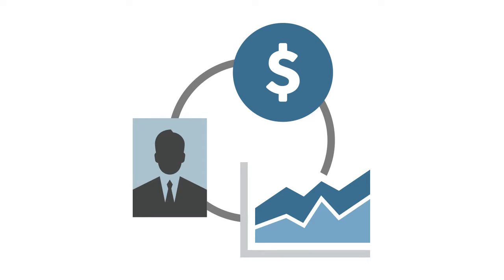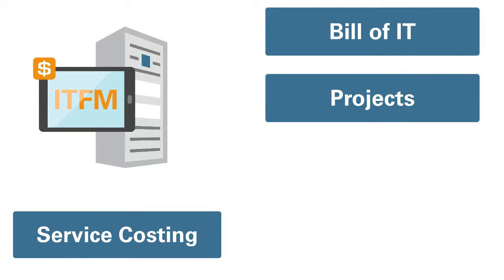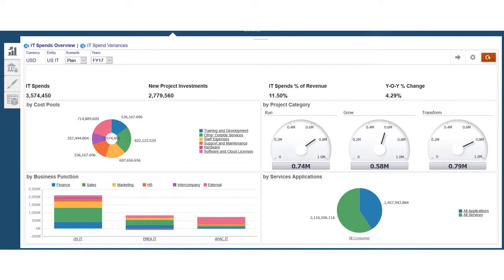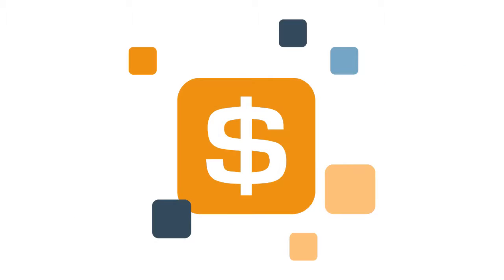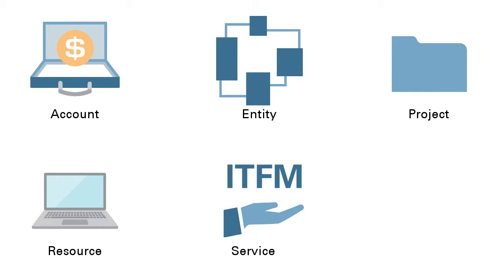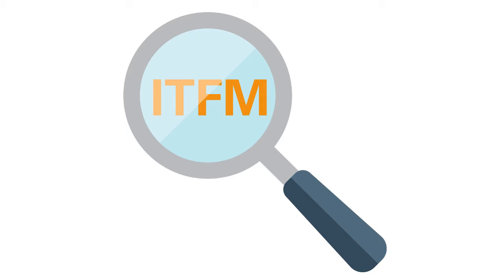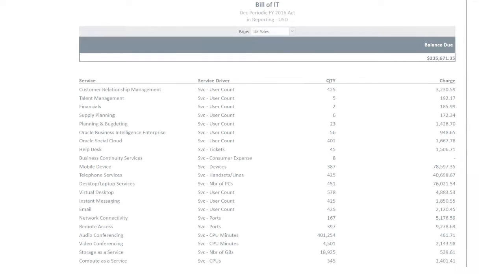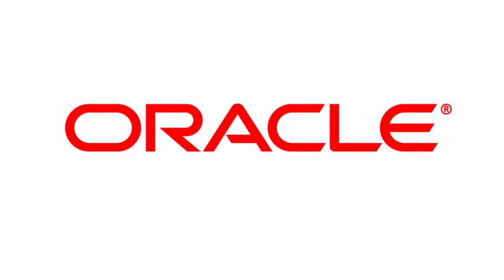Overview: IT Financial Management in EPM Cloud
This overview describes IT Financial Management in Oracle EPM Cloud.